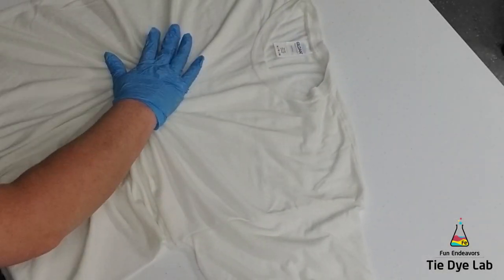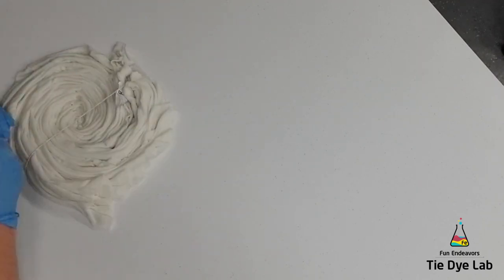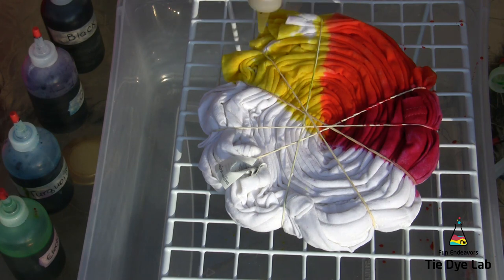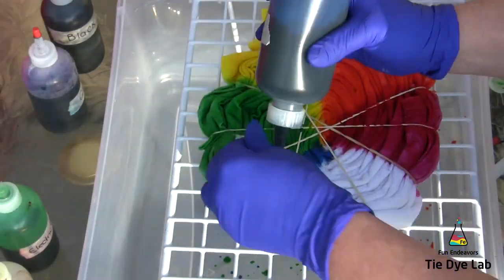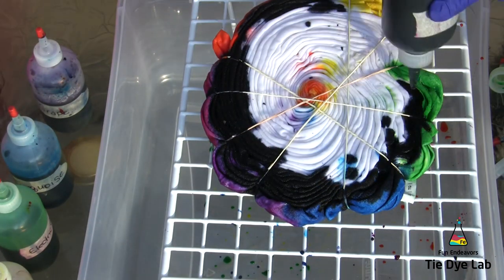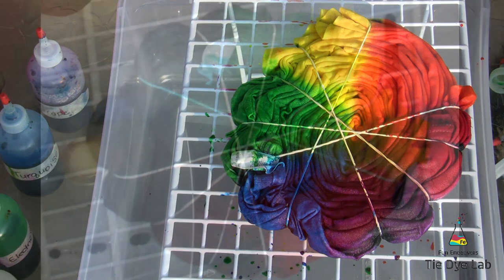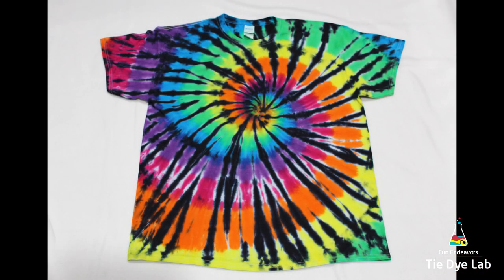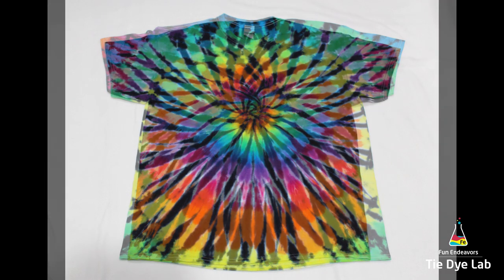Tie Dye Designs: Making A Rainbow and Black Spiral Tie Dye Shirt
I show how the complete process of how I made a rainbow and black spiral tie dye shirt.

Links:
Dye:
Fuchsia, Deep Orange, Lemon Yellow, Electric Green, Turquoise, Grape, and Raven Black from Dharma Trading Company:

8” Locking Curved and Straight Hemostats

10" and 12" Curved Locking Hemostats

Hi guys!